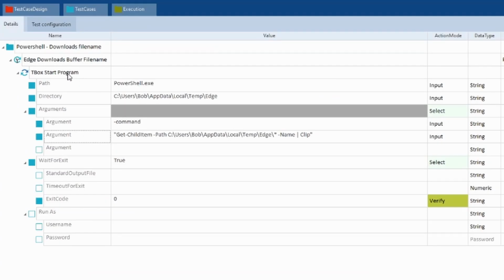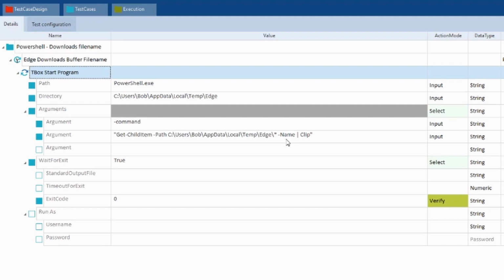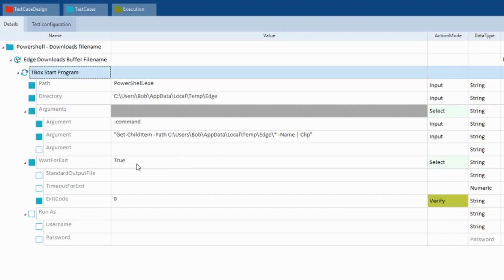Tosca Tutorial | Executing Running A PowerShell Shell Example | Most Recent Download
Tosca doesn't have a standard module to handle the MS Edge Downloads dialog, so lets get around that by being clever and using PowerShell to get the filename.